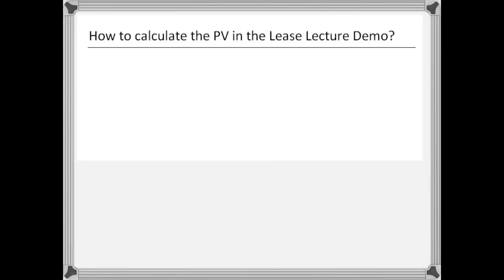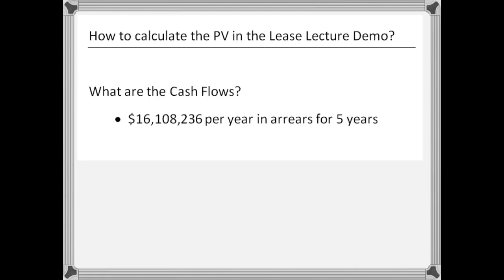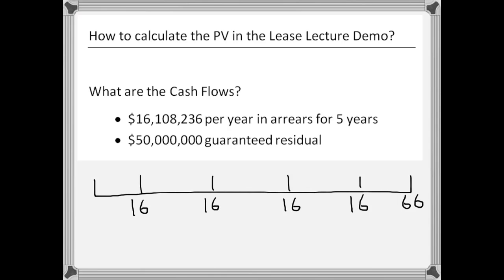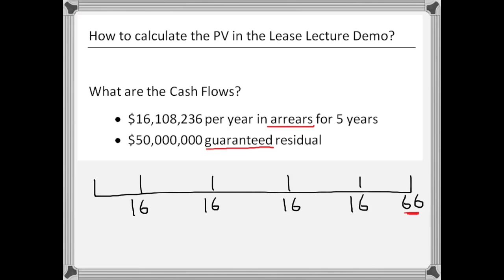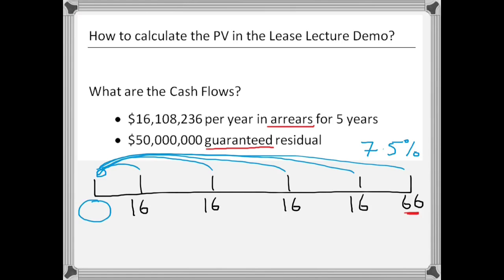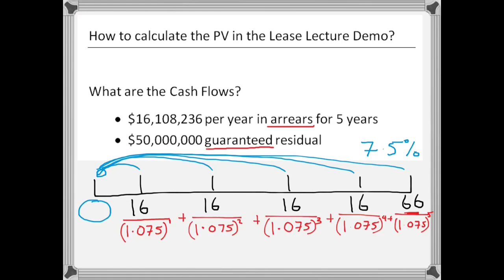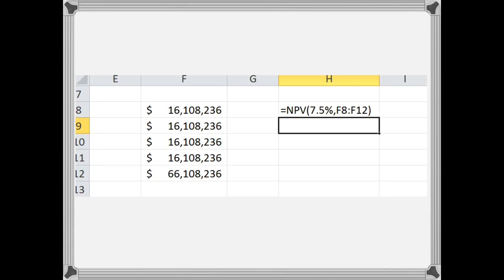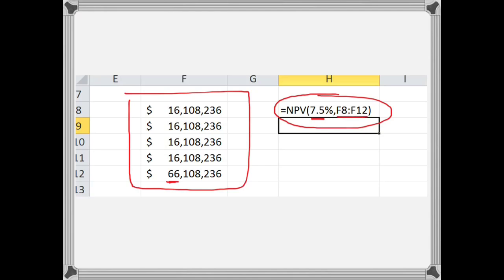Lease cash flows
How to calculate the Present Value of the Minimum Lease Payments (MLP)